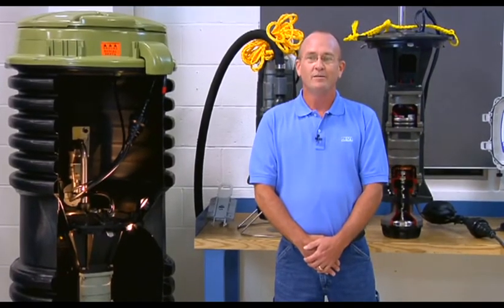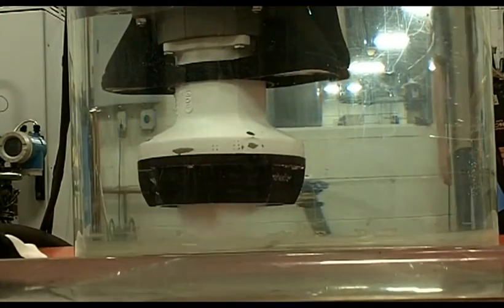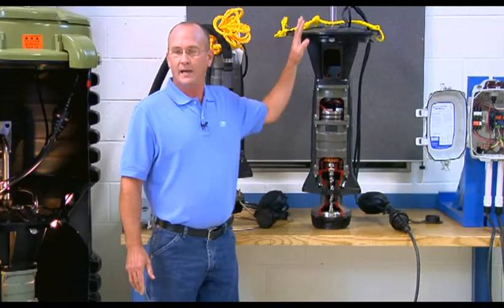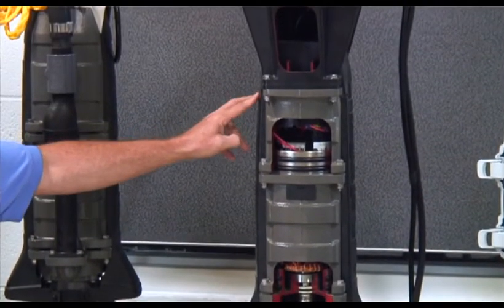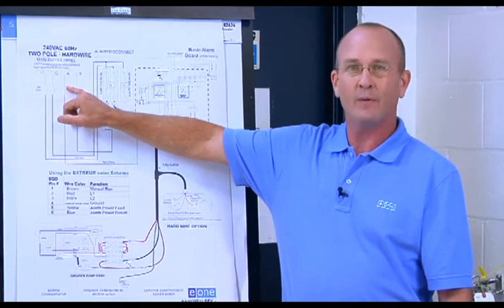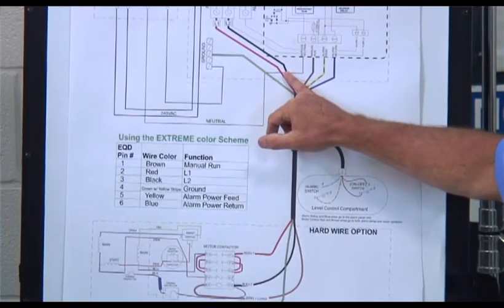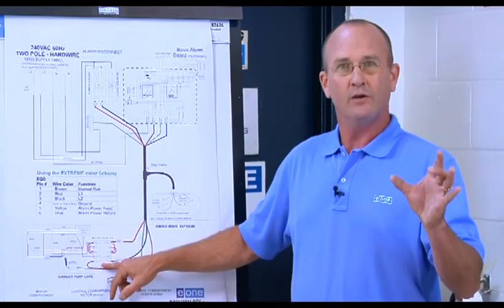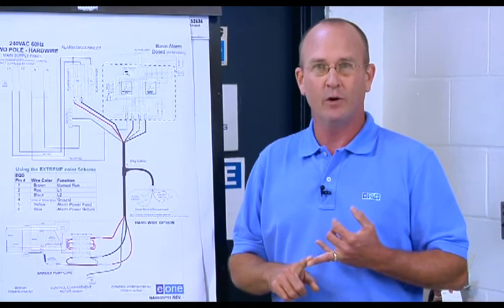E/One Extreme Series Service: System Overview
Introduction to the E/One Extreme Series grinder pump station